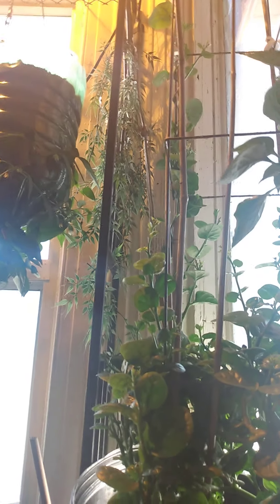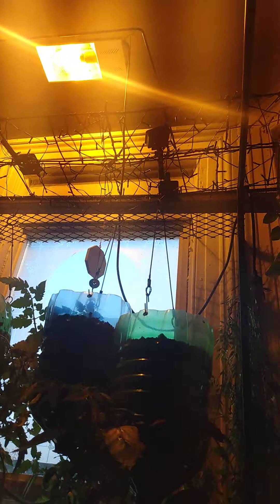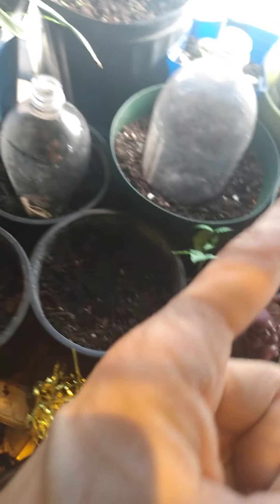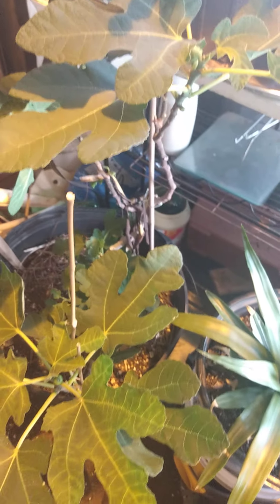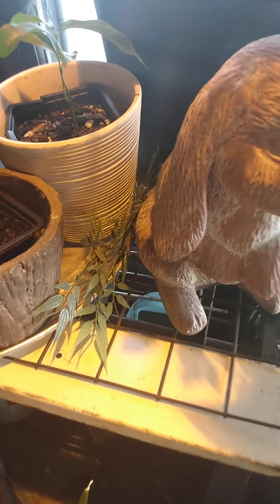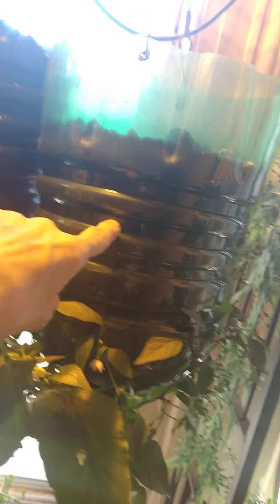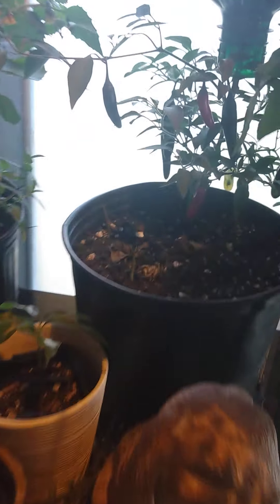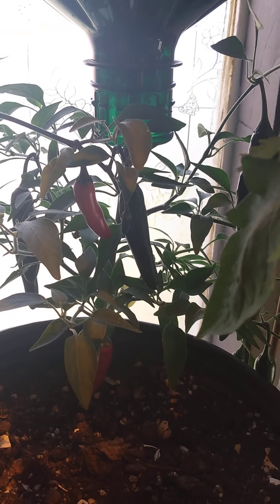Happy Indoor Gardening Using Inverted Bottle Planters, September 2020.SUCCESS!!!😃👍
This year I found a method that allows me to continue growing my own food, over the Winter season. Using recycled plastic water cooler bottles, that I can hang up and harvest as I need them. I'm thinking about making a vertical onion planter, but don't know quite how to go about it. If you have any ideas or tricks to put one together, then leave a comment about it. Or even if you could recommend a DIY video, would be greatly appreciated. 😉